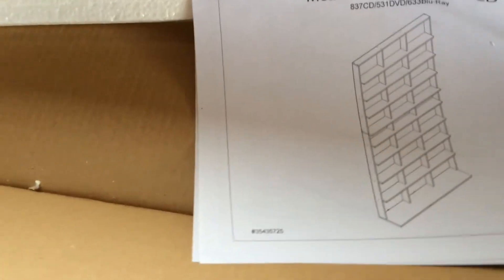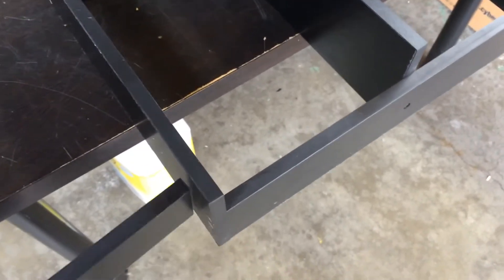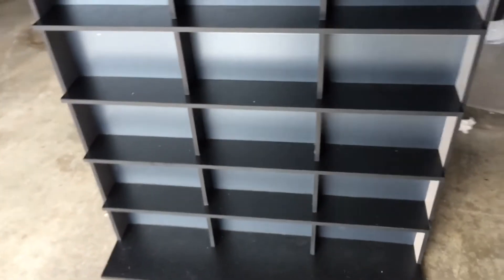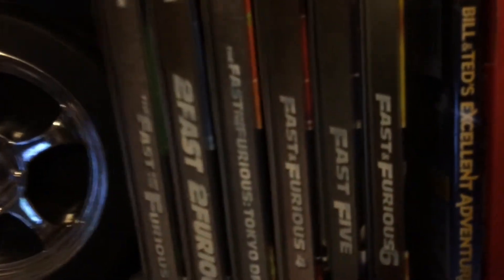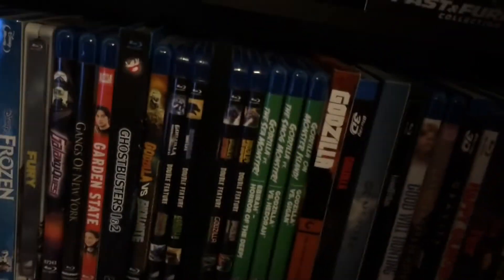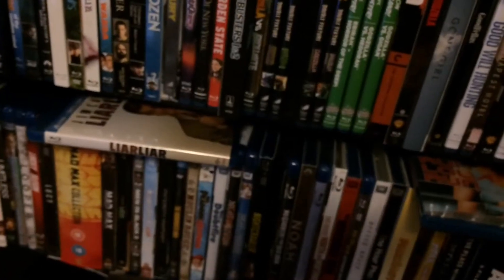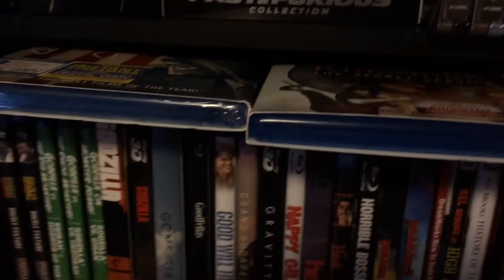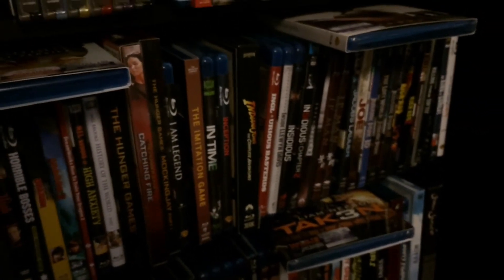Blu-Ray Pick Up/Update/Haul 06/16/15 Big Changes and a Shelf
Big Haul and a new addition to the room, plus I build something nice!

If you want to jump to the haul and skip the build go to:
08:15